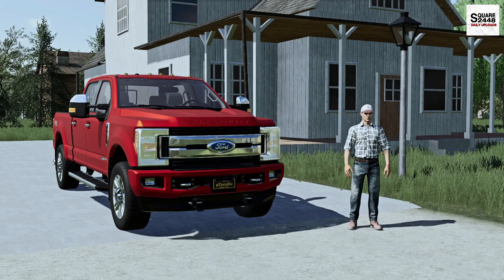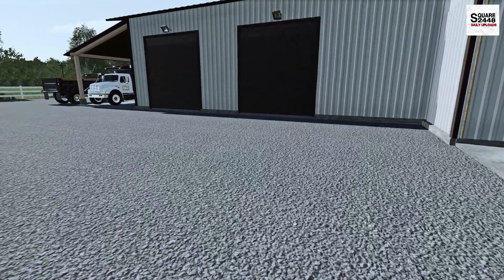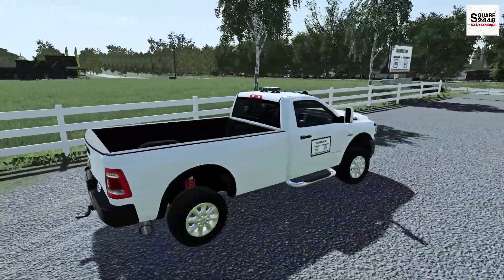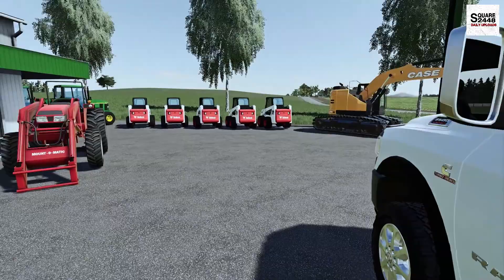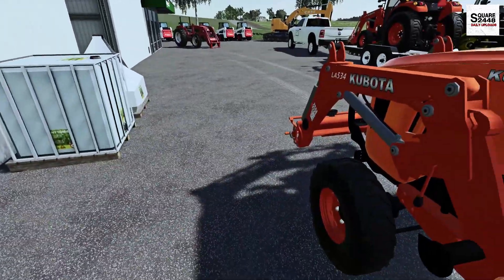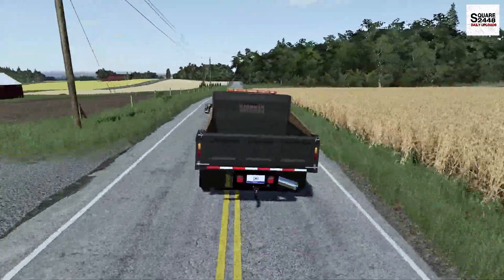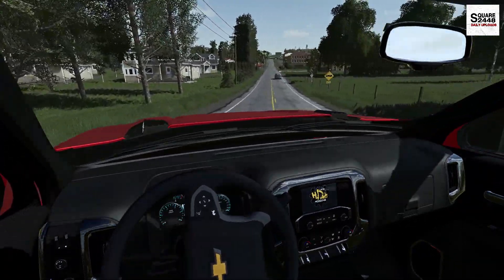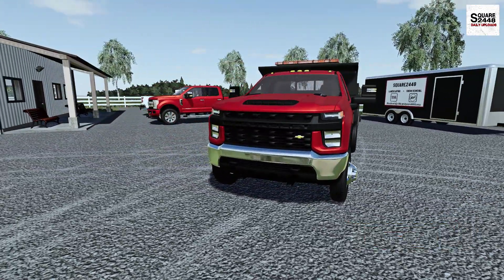BIG PURCHASE! Kubota Tractor! | LANDSCAPING | UPGRADES | ROLEPLAY | FS19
Today we are back with the landscaping company in Farming Simulator 19!